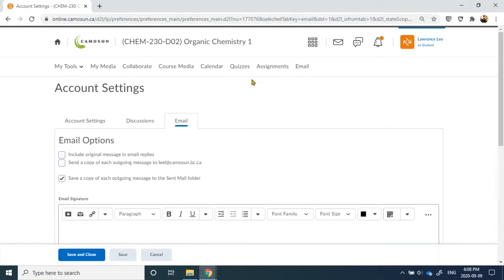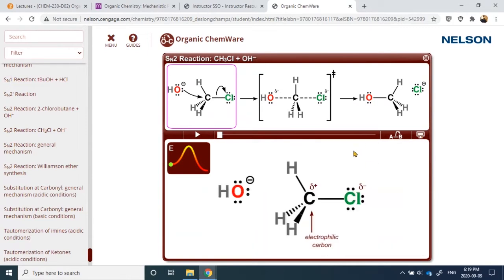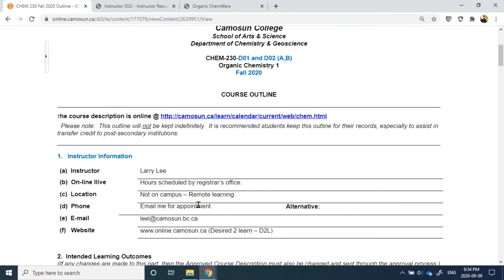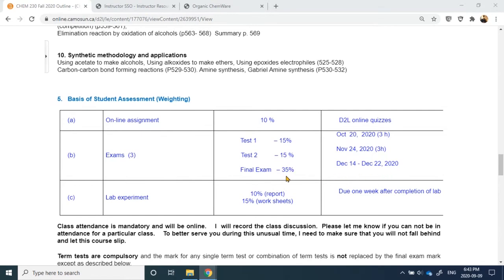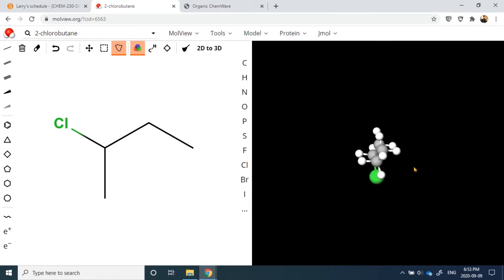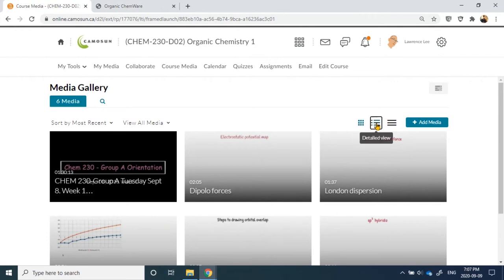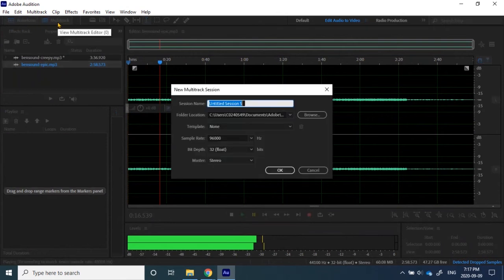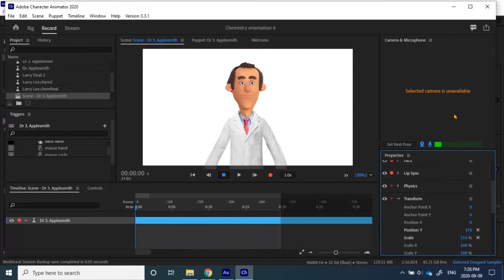Wednesday night orientation CHEM 230 title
CHEM 230 week 1 introduction and orientation - Larry Lee